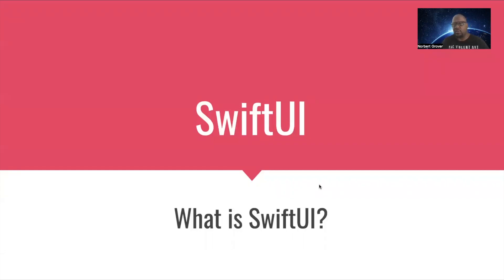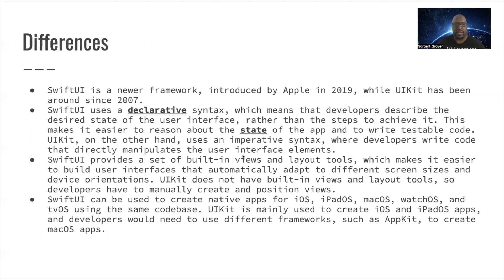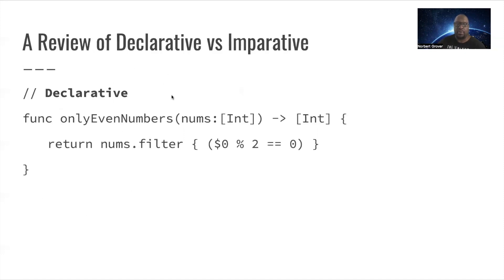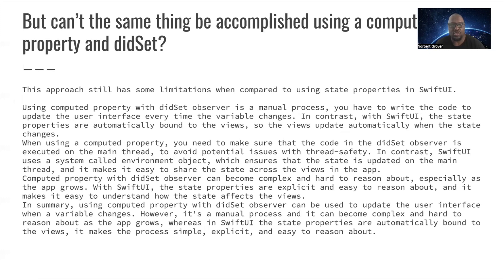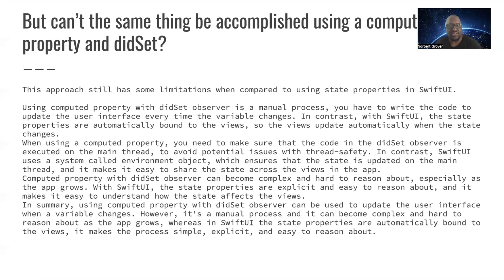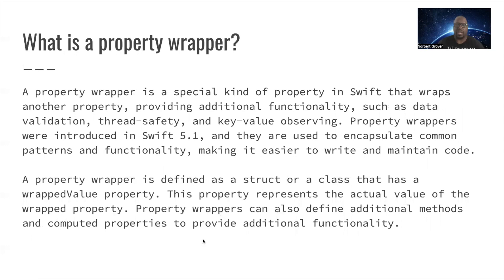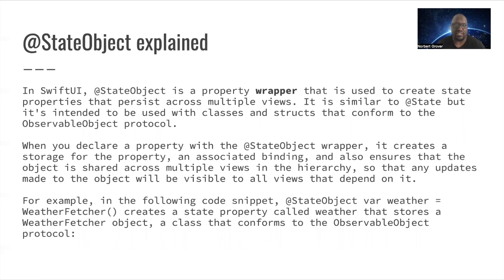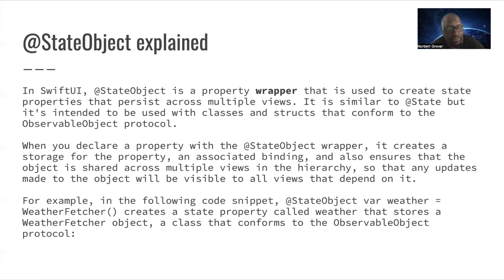Unlock the Power of SwiftUI: Master @State, @StateObject, @Binding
In this tutorial, you'll learn everything you need to know about the essential property wrappers in SwiftUI - @State, @StateObject, @Binding, and @ObservedObject. Understanding these property wrappers is key to mastering SwiftUI and building amazing, responsive and scalable applications. Get ready to level up your skills and take your SwiftUI development to the next level!